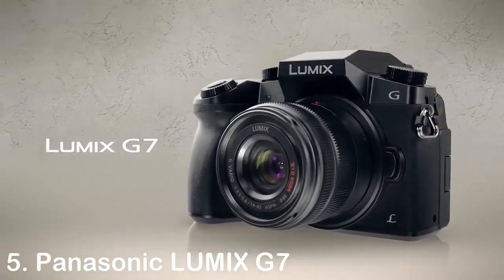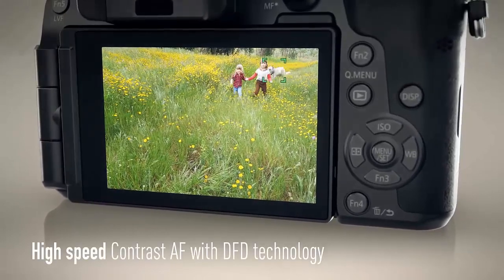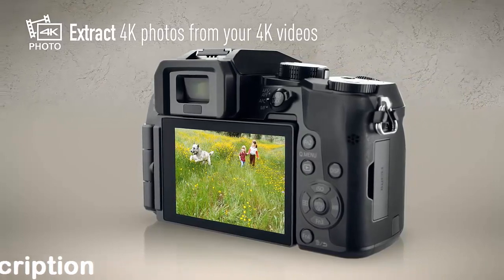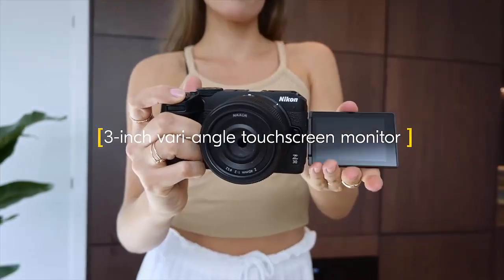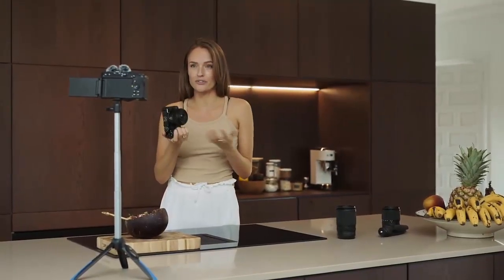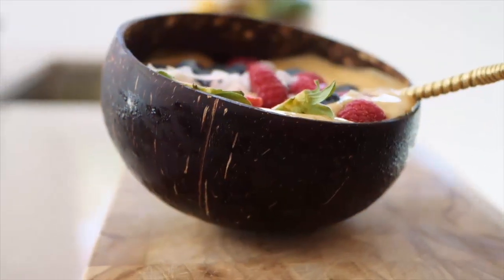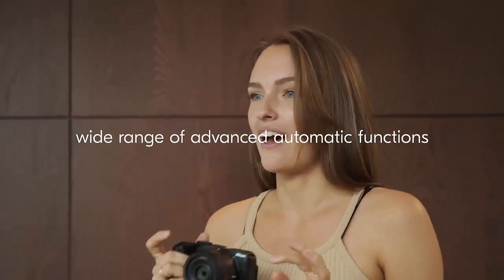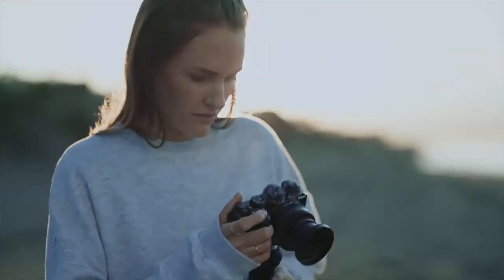Top 5 Best DSLR Camera Under 50,000 In 2024 | Best 4K Mirrorless Camera Under 50k In India 2024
Top 5 Best DSLR Camera Under 50,000 In 2023 | Best 4K Mirrorless Camera Under 50k In India 2023

1-Sony Alpha ZV-E10 Mirrorless vlog Camera

2-Nikon Z30 Mirrorless Camera

3-Canon R100 Mirrorless Camera

4-Canon EOS 1500D DSLR Camera

5-Panasonic LUMIX G7 4K Mirrorless Camera

Are you looking for the best DSLR cameras under 60000 in India? Then you are in the right place, you can here check out the list of best DSLR cameras under 50000 in India.

Everyone wants to store their beautiful moments of life, but we need the best camera. These cameras can fulfil all your requirements and shooting a video from a DSLR camera will give you a quite different feeling from using a normal phone camera or point and shoot camera.

But a lot of people are still confused about the camera and which model to buy as the options available in the market are very high. Nowadays the popularity of DSLR cameras has been increasing day by day. Premium quality DSLR camera under 60000, various models available in the market with various brands.

Help ADTech in Return, via buying your gadget from below links